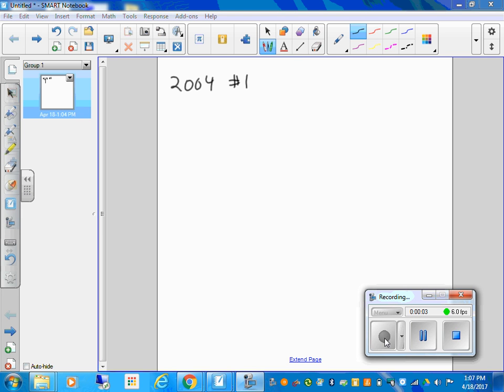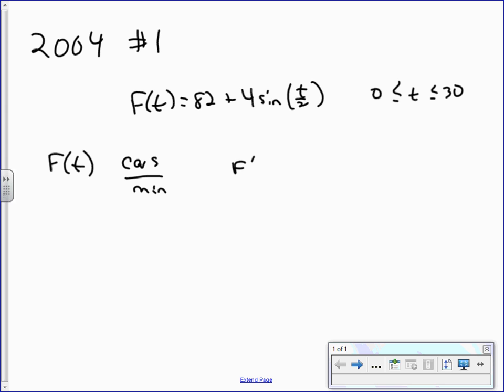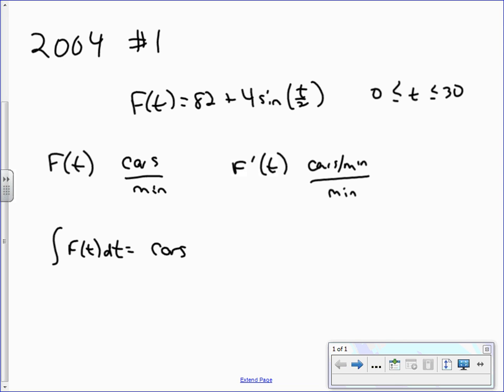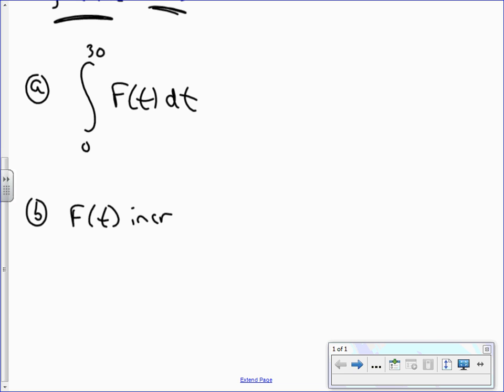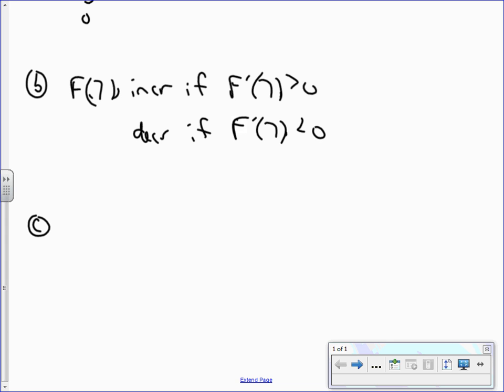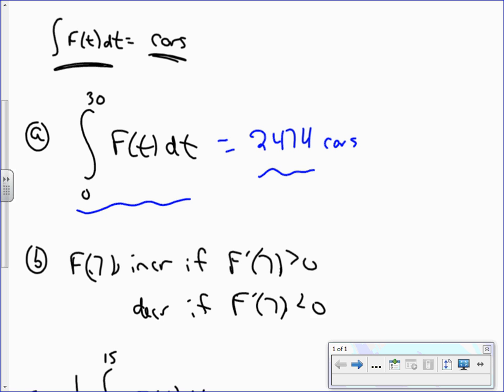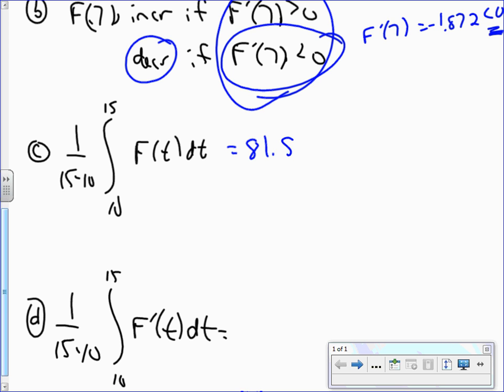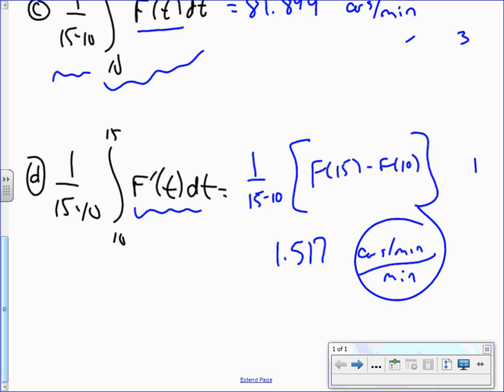Exam Review 4 Flow Rates 1 April18